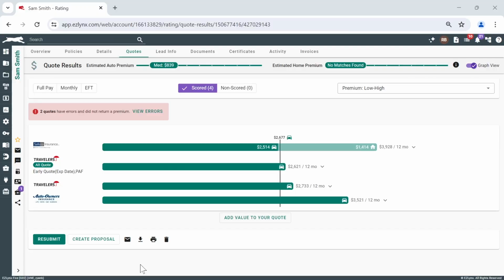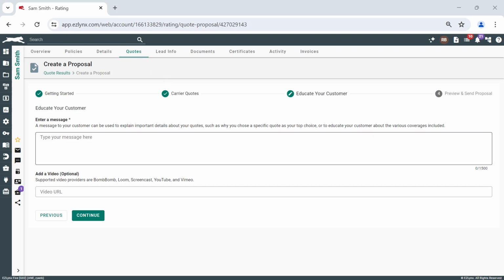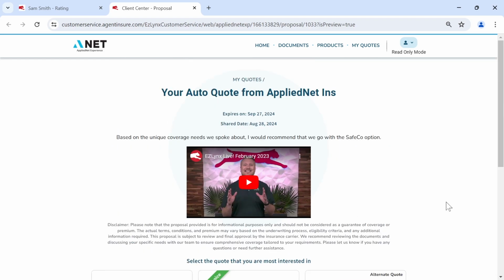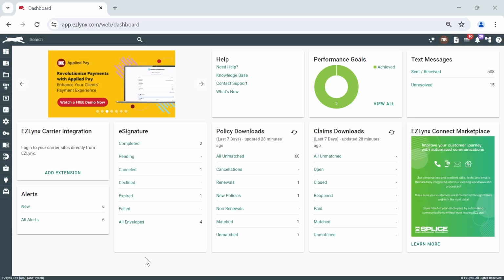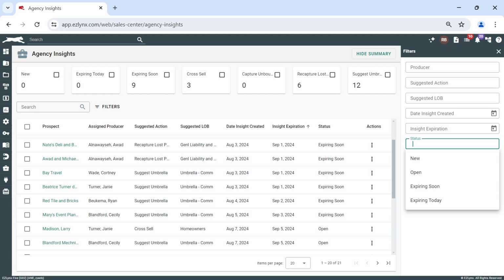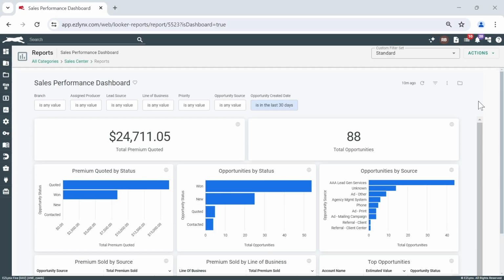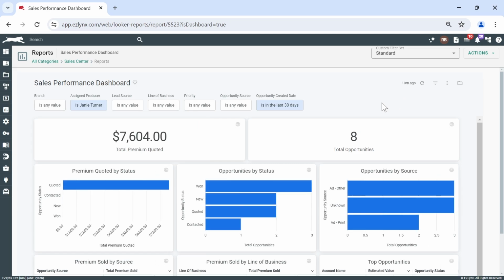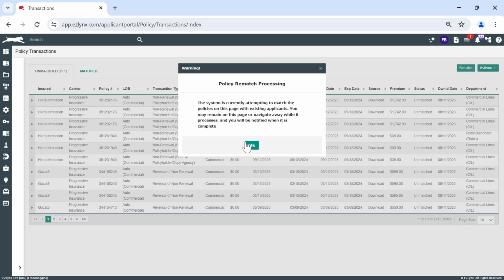EZLynx Live! October 2024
At EZLynx®, we’re passionate about delivering the cutting-edge tech you need to thrive in the insurance industry. Our Q3 innovations are designed to propel your business forward, and we’re ready to show you how!

Check out powerful features like Interactive Quote Proposals to help you close deals faster, enhanced Quote By Text to engage clients seamlessly via text, and new tools to ensure you capture every opportunity. Don't miss it – these updates will transform your business!

EZLynx Live! is our monthly solutions showcase where you can learn more about our latest products and features, complete with demonstrations to see them in action!

Join host Ryan Beukema as he goes over innovative tools and features!

Key Moments:
• Intro (00:00:00)
• Interactive Personal Lines Quote Proposals (00:00:20)
• Quote By Text Enhancements (00:05:13)
• Agency Insights® Updates (00:06:30)
• EZLynx Sales Center™ Dashboard Improvements (00:11:18)
• Policy Matching for Downloads (00:14:04)

If you’ve been curious about EZLynx products, EZLynx Live! is the perfect way to learn more.